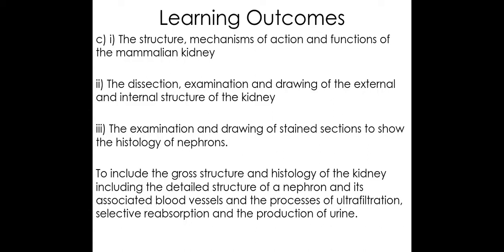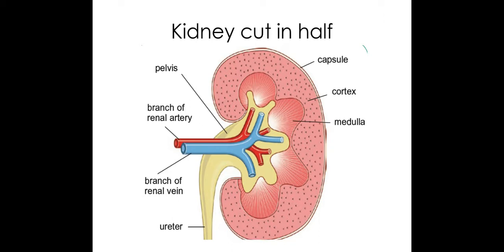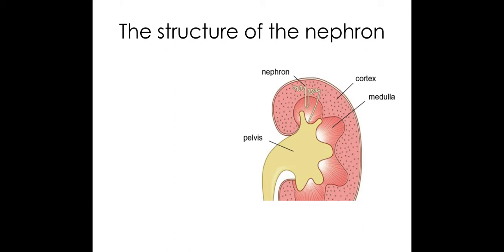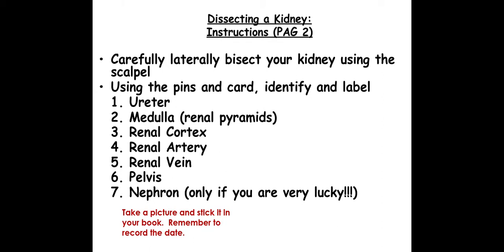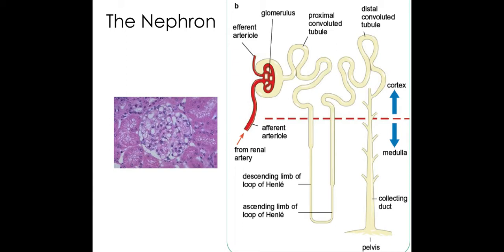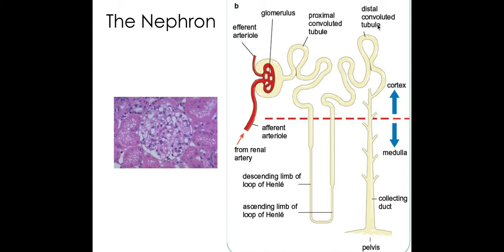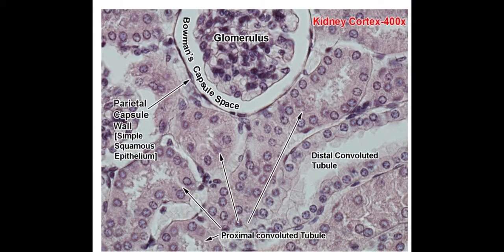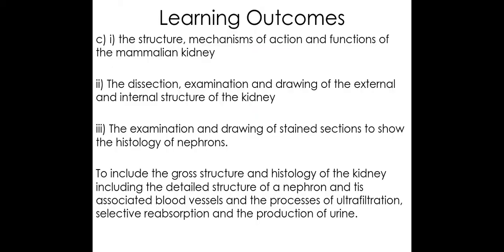5.1.2. Excretion c) i) PART 1 The structure of the mammalian kidney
5.1.2 Excretion
PART 1
c) i) The structure, mechanisms of action and functions of the mammalian kidney

ii) The dissection, examination and drawing of the external and internal structure of the kidney

iii) The examination and drawing of stained sections to show the histology of nephrons.

To include the gross structure and histology of the kidney including the detailed structure of a nephron and its associated blood vessels and the processes of ultrafiltration, selective reabsorption and the production of urine.